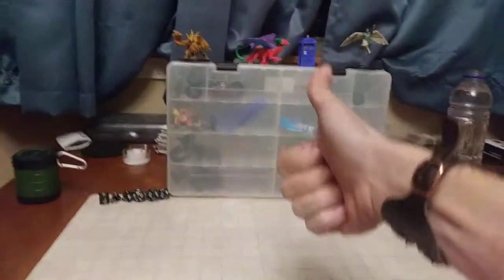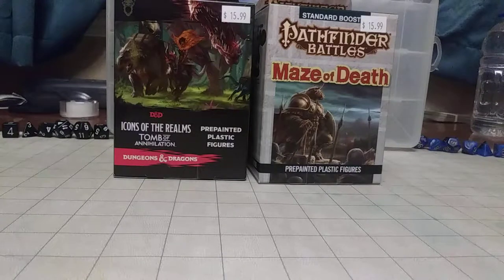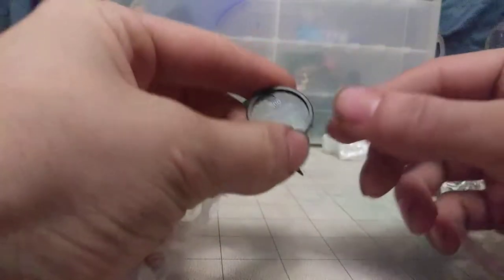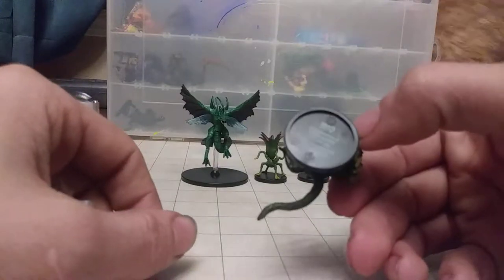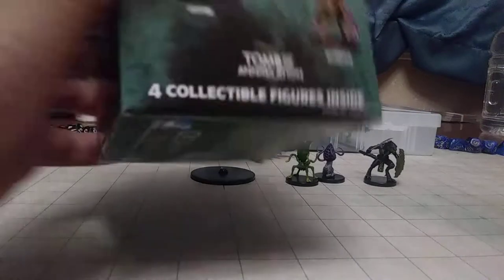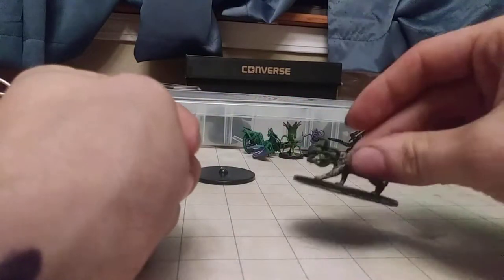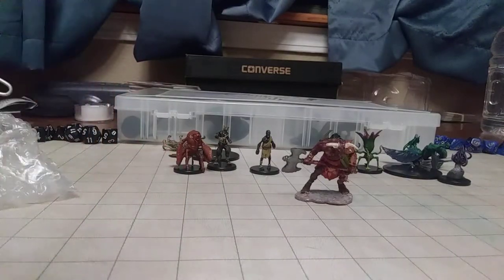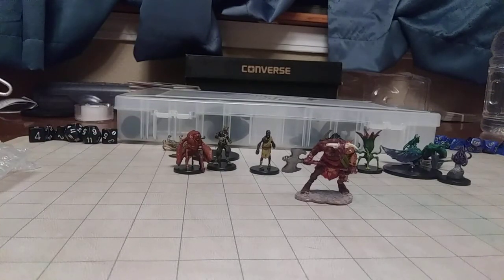D&D v.s pathfinder pre painted minis